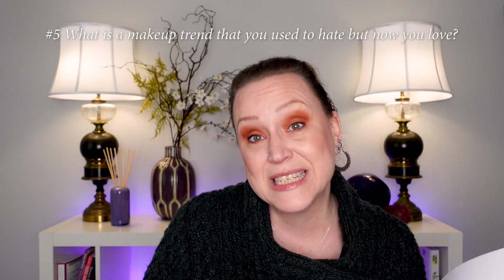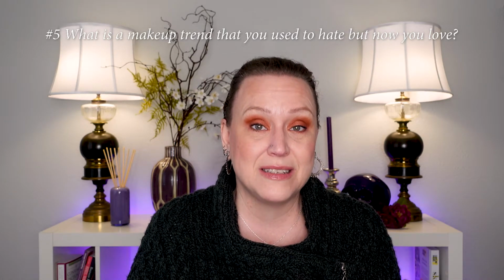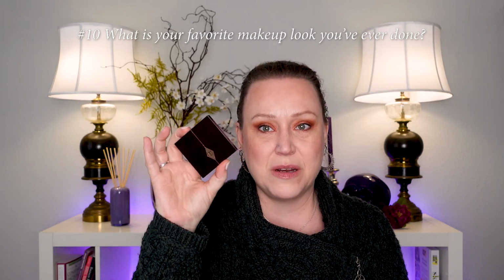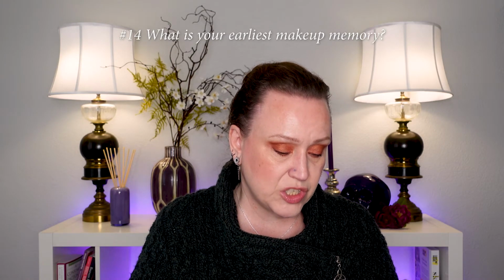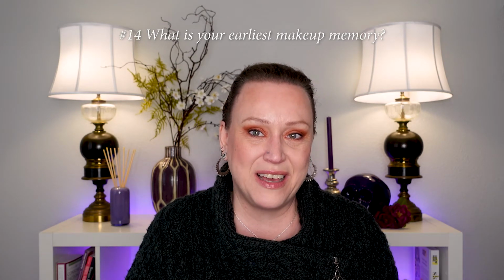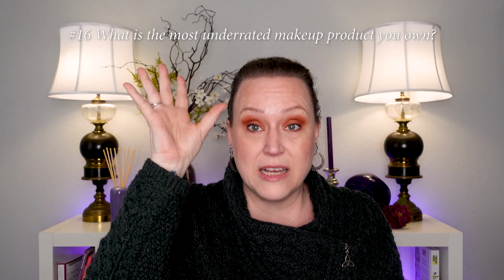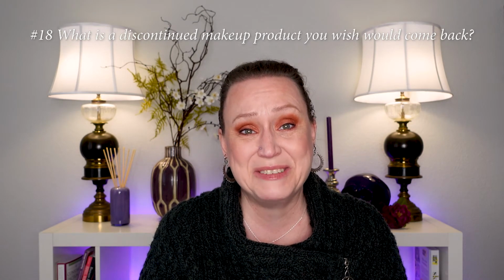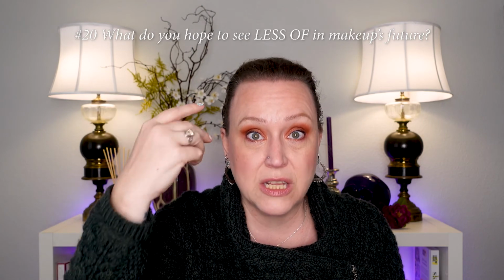21 Questions: Makeup Edition Tag by Allie Glines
I had fun doing this tag by Allie Glines. Some of these stumped me a bit. :) Thank you Allie for a great tag.

THE 21 QUESTIONS

1. What is the oldest makeup product in your collection?
2. What is your most recent makeup purchase?
3. What is the first makeup product you ever used?
4. What is a makeup trend that you used to love but now you hate?
5. What is a makeup trend that you used to hate but now you love?
6. What is your favorite step in your makeup routine?
7. What is a makeup product you can’t live without?
8. What sparked your love for makeup?
9. What is the worst makeup look you’ve ever done?
10. What is your favorite makeup look you’ve ever done?
11. What is your favorite drugstore makeup product?
12. What is your favorite splurge makeup product?
13. What is your most repurchased makeup product?
14. What is your earliest makeup memory?
15. What is your favorite place to shop for makeup?
16. What is the most underrated makeup product you own?
17. What is the most overrated makeup product you own?
18. What is a discontinued makeup product you wish would come back?
19. Where do you go for makeup inspiration?
20. What do you hope to see LESS OF in makeup’s future?
21. What do you hope to see MORE OF in makeup’s future?